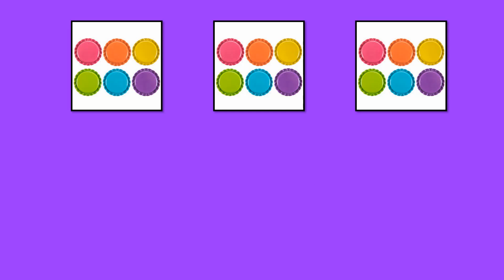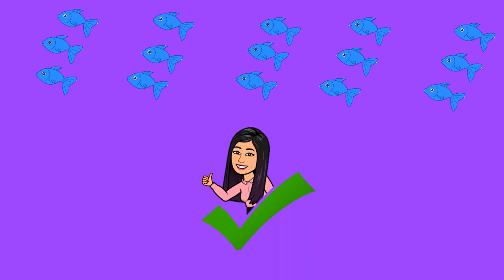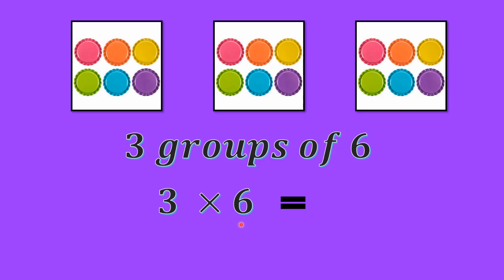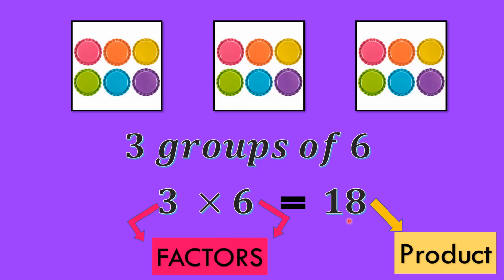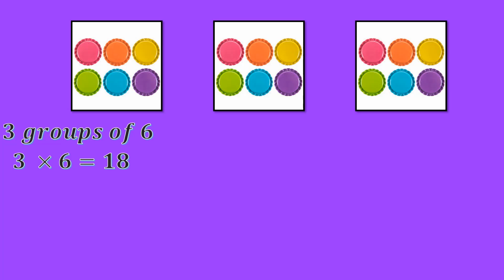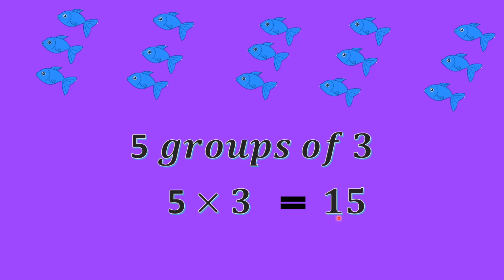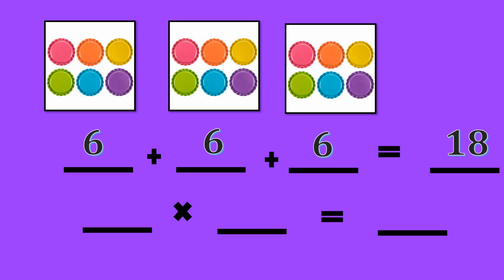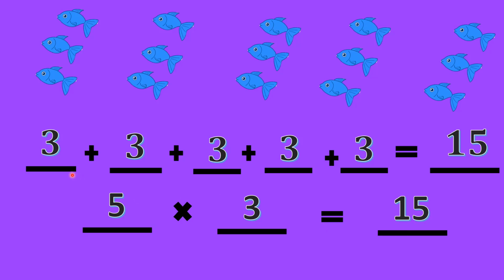Multiplication Concept | Grade 1